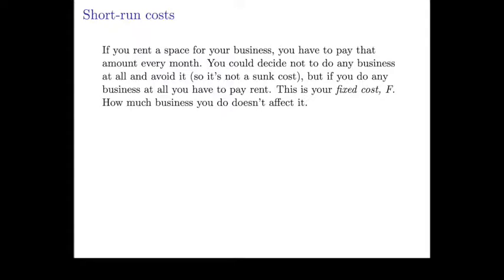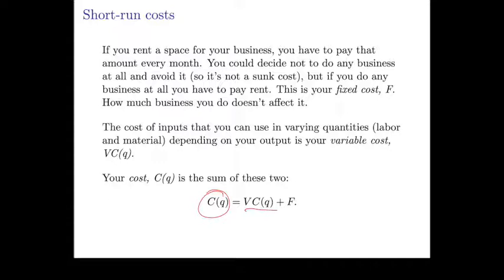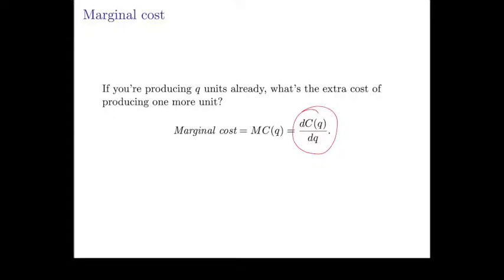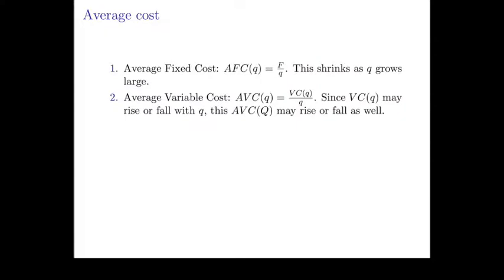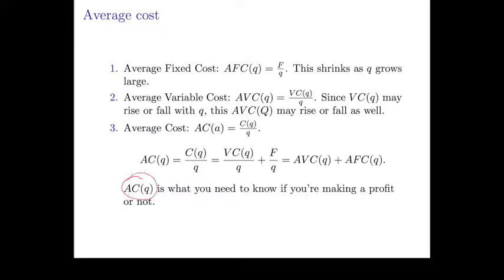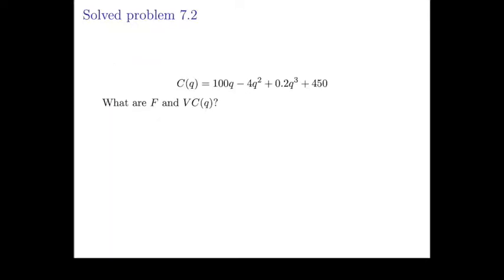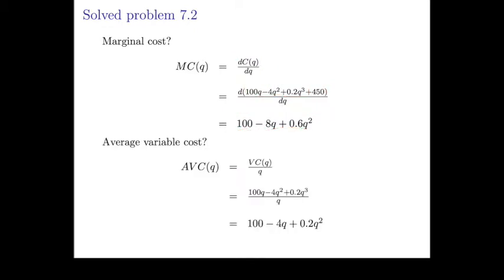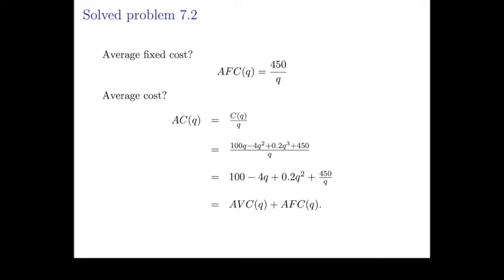5 Short run Costs